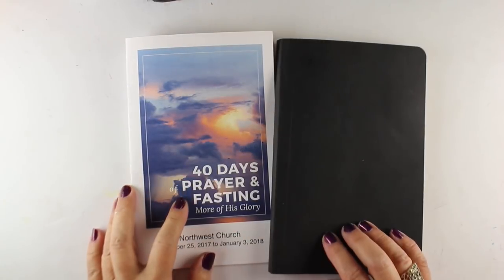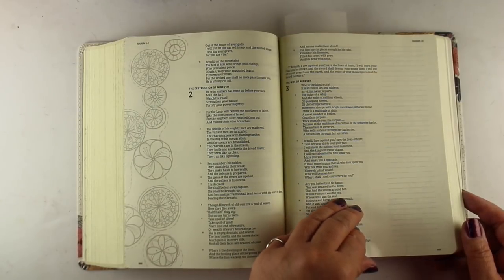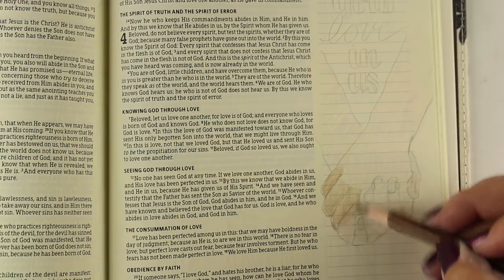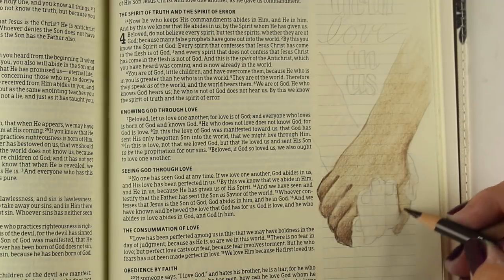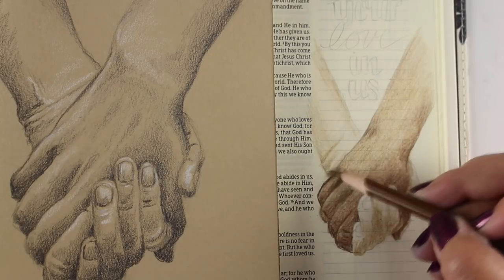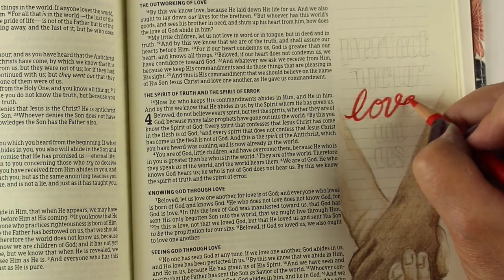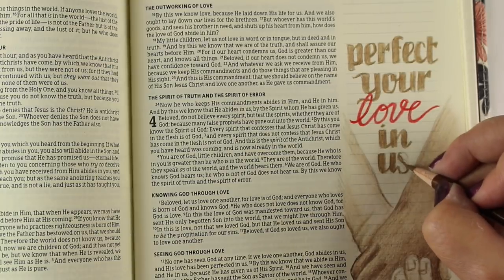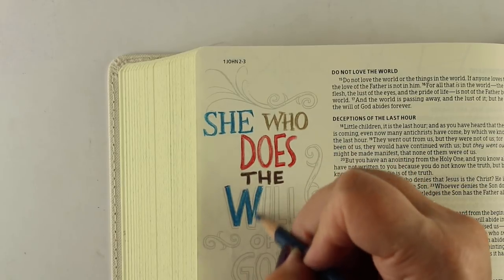Bible Journaling 1 John 4:12 in The Illustrators Notetaking Bible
Thank you for your prayers in last week's video! Keep it up!
This week: the Illustrators Notetaking Bible is gorgeous with toned elegant drawings in it, many with room to add your text too. And the hands in today's page are from the nwc40days series.

SCRIPTURE:
No one has ever seen God; but if we love one another, God lives in us and his love is made complete in us. 1 John 4:12